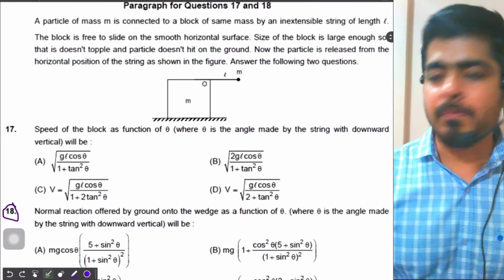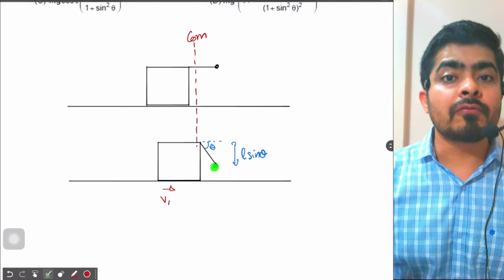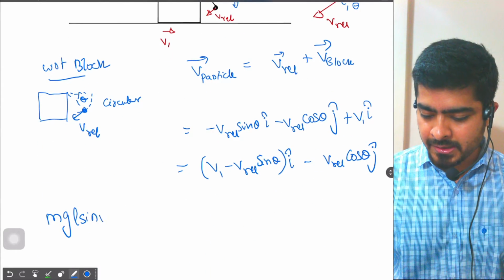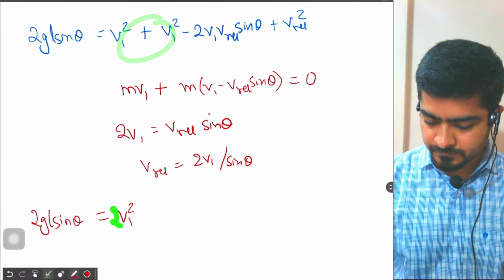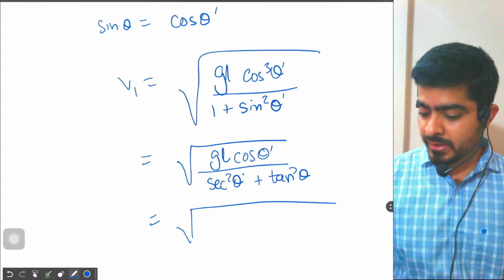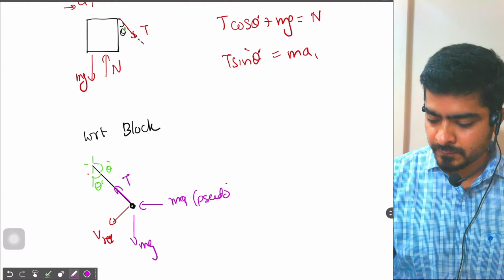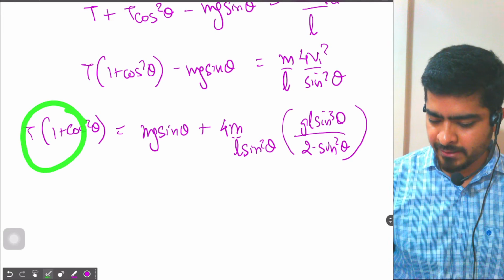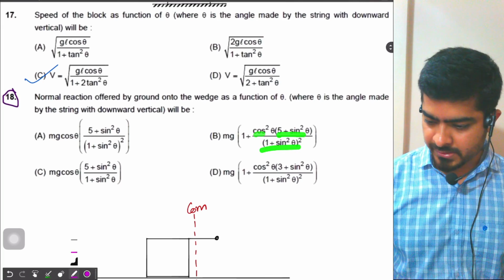Comprehension- Energy and momentum conservation of two objects connected by string